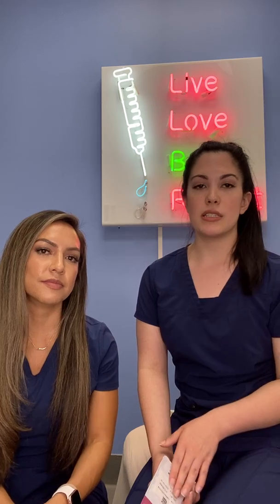What's the difference between Botox and Dermal Fillers? | Plastic Surgeon San Antonio, Texas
Monica Glover, Aesthetician and Celeste Castillo, Nurse Injector answer common questions about Fillers.

Learn More About Us:

Dr. Michael Baumholtz is a Board Certified Plastic Surgeon and Reconstructive Surgeon whose expertise encompasses a wide variety of cosmetic and reconstructive procedures.

Dr. Baumholtz receives patients from San Antonio, Shavano Park, Texas and surrounding areas.